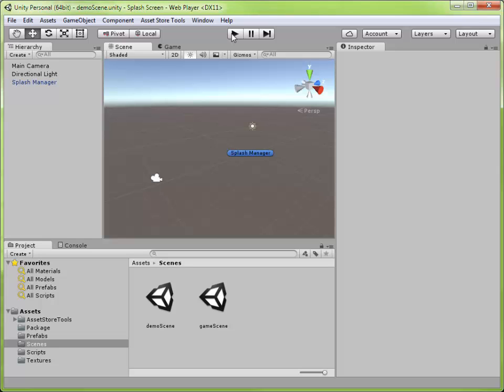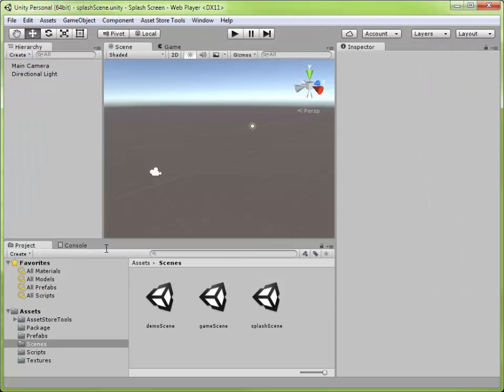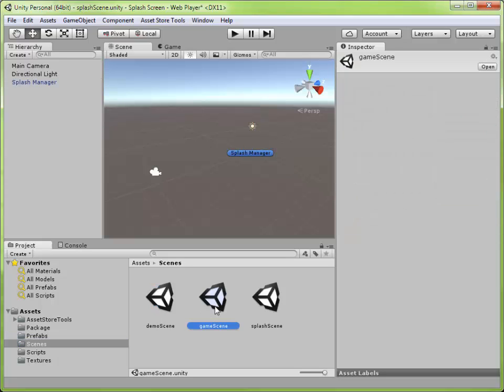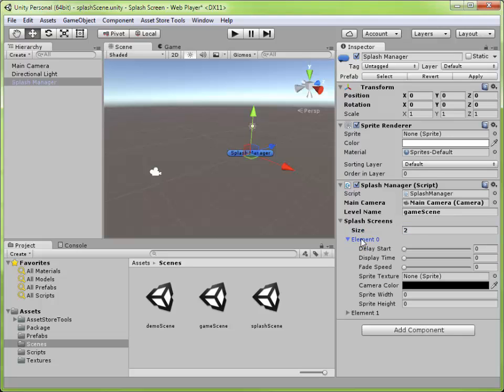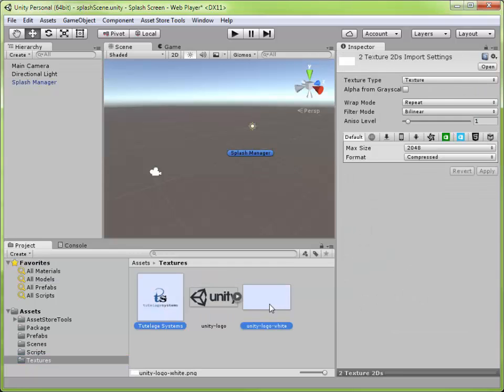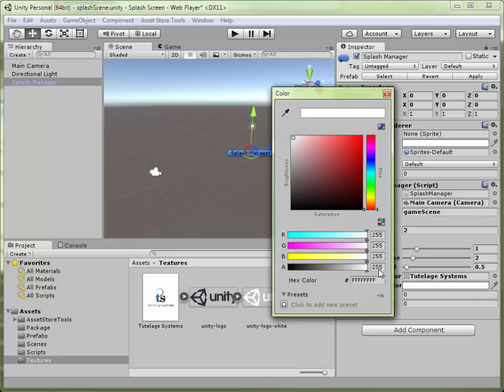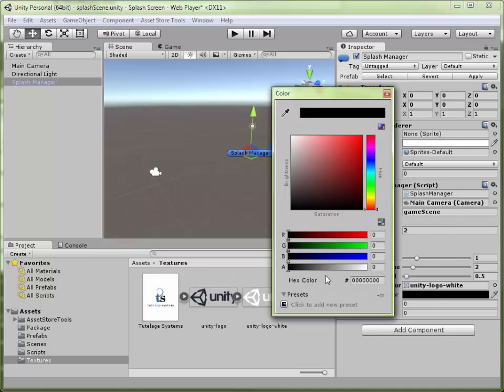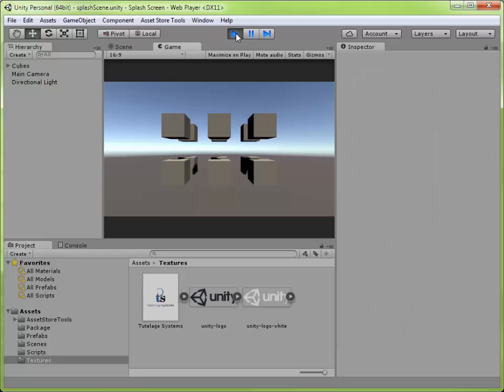Unity 3d - Splash Screen Manager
Tested with Unity 5.2.1

Splash Screen Manager is a simple solution for generating splash screens on a scene.

Feature List
* Scene Transition
* Chain Multi Splash Screens
* Individual Controls over images, sizes, fade time, delay and background color